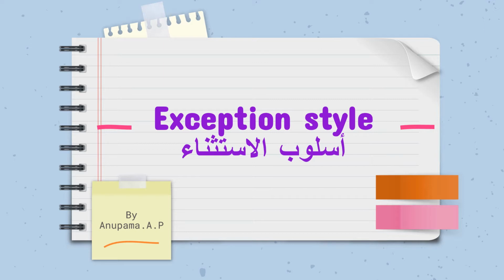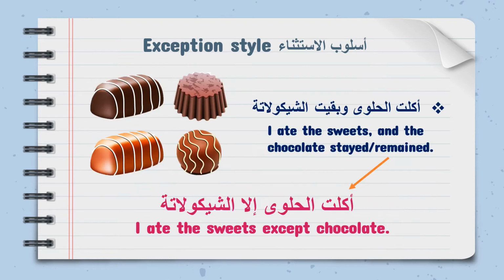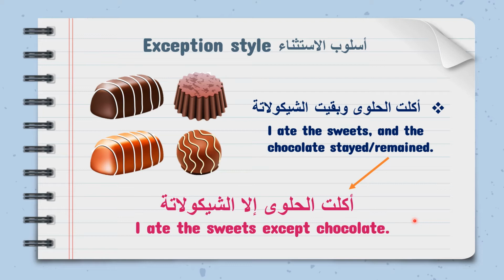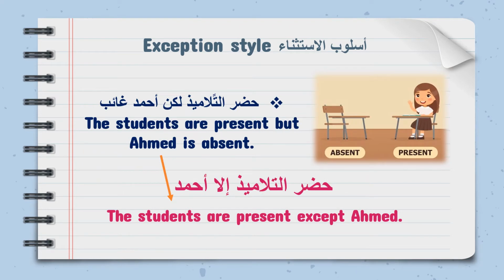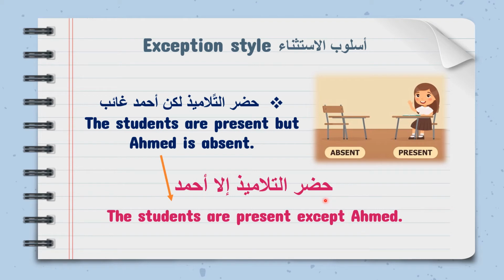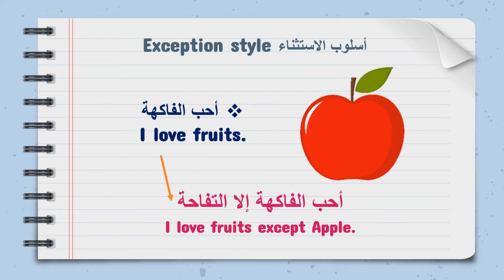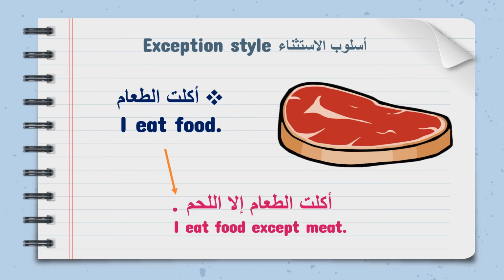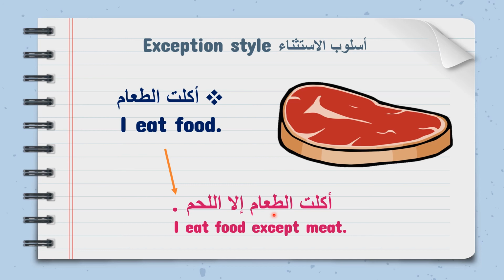Exception Style in Arabic